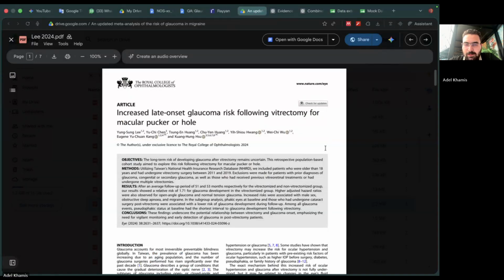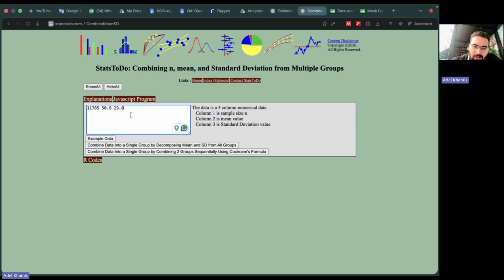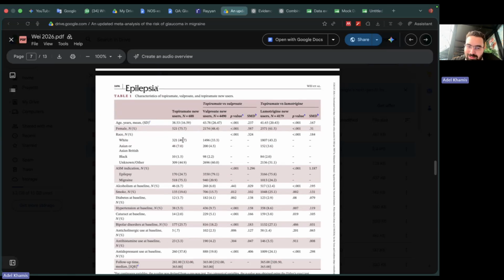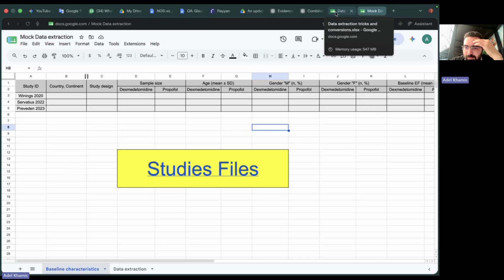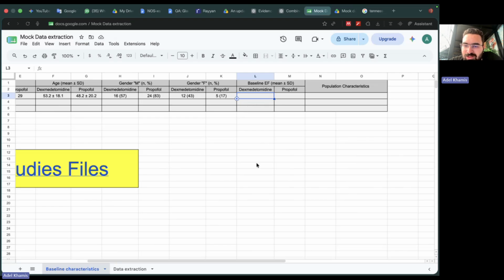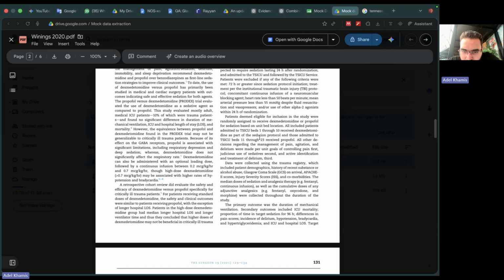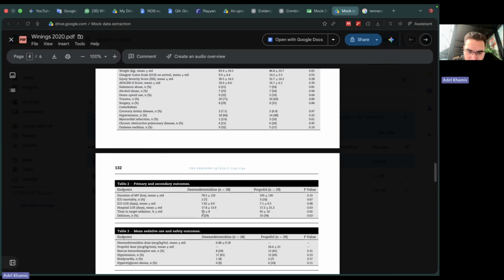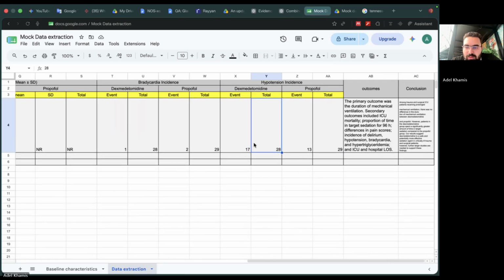Mastering Data Extraction & Conversion in Medical Research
Welcome! If you are navigating the world of systematic reviews or putting together a research fundamentals crash course, you know that finding the right papers is only half the battle. Today, we are breaking down the core mechanics of Data Extraction and Conversion.

How do you take a mountain of clinical trials and pull out the exact variables you need without losing your mind? How do you convert incompatible statistical data (like Medians and IQRs) into a standardized format (like Means and SDs) for a meta-analysis? We are covering all the best practices for setting up your extraction grids, minimizing bias, and preparing your findings for synthesis. Whether you are submitting a required task to your research coordinators or leading your own study, this guide will help you keep your data clean and your methodology airtight.

We will learn how to:
1- Combine means and standard deviations (SD).
2- Convert medians and interquartile ranges (IQR) into means and standard deviations (SD).
3- Convert odds ratio (OR) to risk ratio/relative risk (RR)
4- Using contingency tables (2x2 tables).

0:21 Combining means
9:31 Median and IQR to Mean and SD
15:30 2x2 contingency tables
17:33 OR to RR
20:53 Data extraction practice

Grab your lab coat, and let's get investigating!